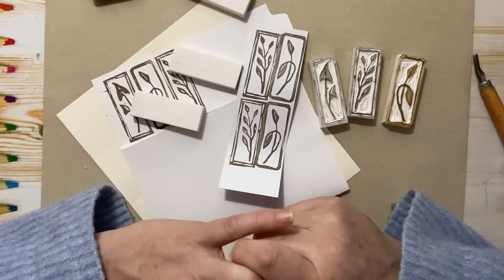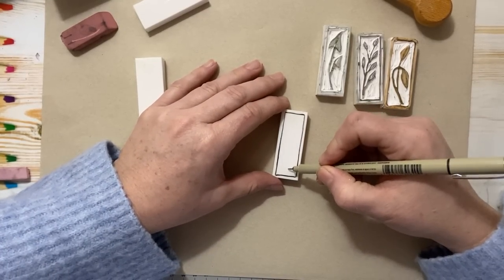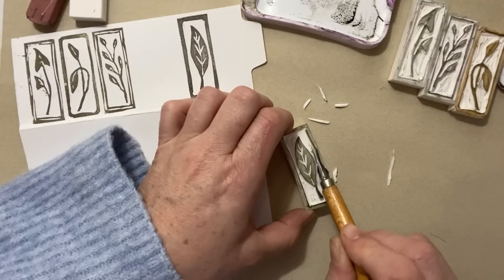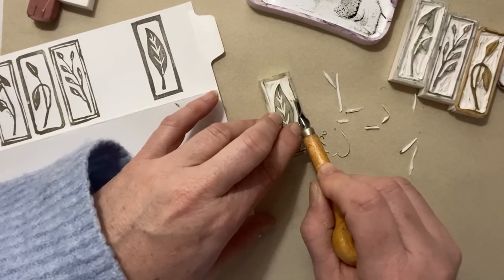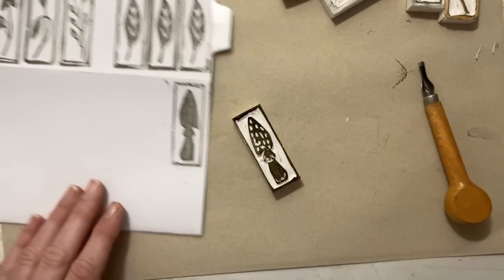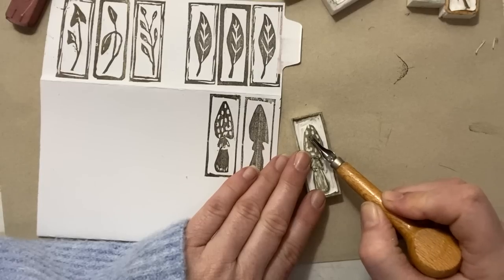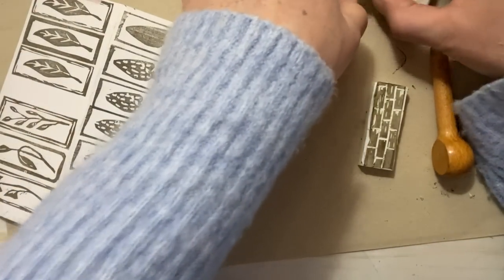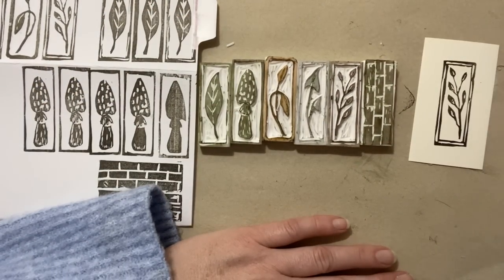Mini Stamps - Carving Cheap Erasers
Hello Everyone

Todays tutorial is a fun way to carve your very own stamps from cheap dollar store erasers.

I just love creating these mini stamp collections. You can create a full theme on any subject.

I know that many of you have done this in the past or even at school. I was out of Lino when I saw an eraser and thought yup and gonna try carving it. And then I ran out and bought even more erasers. Lol. Now I’m obsessed with this mini size.

Also if there is any thing else you would like to see on this Chanel please feel free to let me know.

Cheers and happy crafting!
Michele

Etsy  thecreativecoveCA